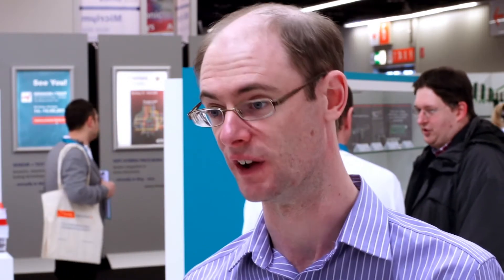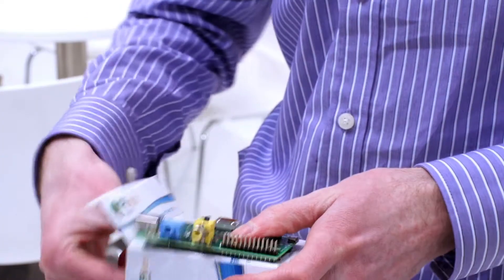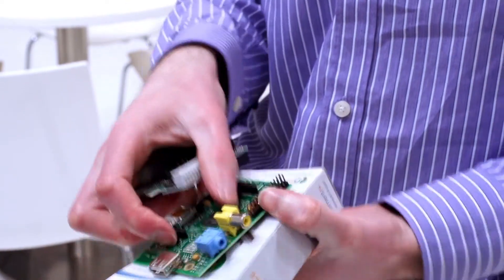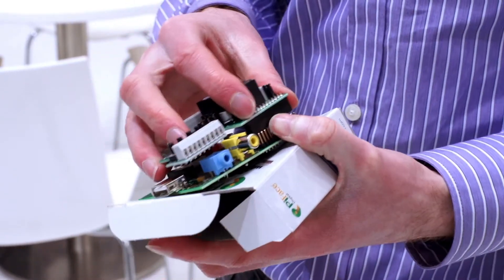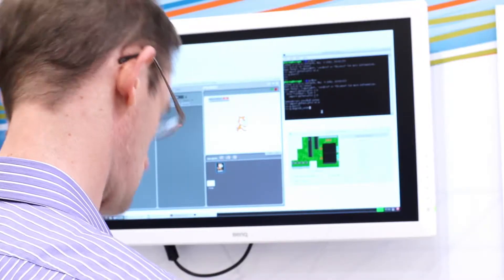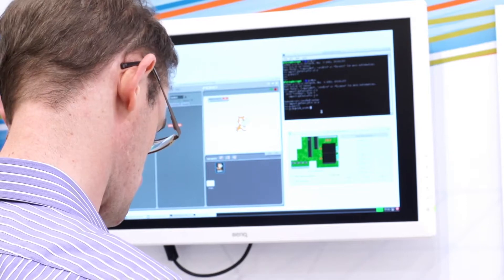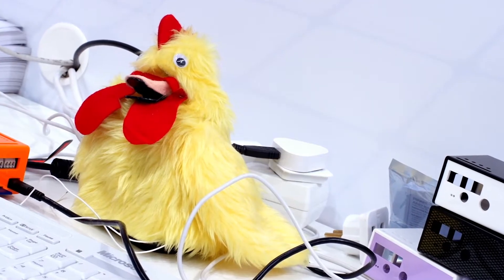Tweeting Chicken - PiFace interface for Raspberry Pi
We talk to Dr Andrew Robinson at Embedded World 2013 about the PiFace and how it interfaces with the Raspberry Pi